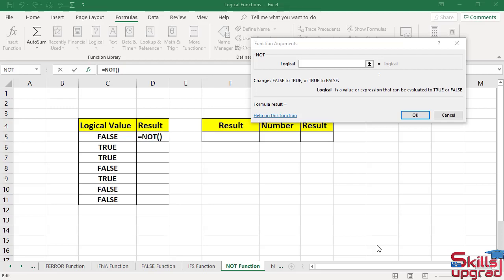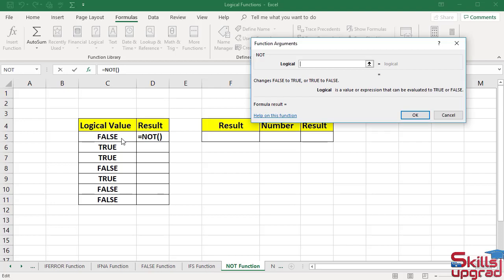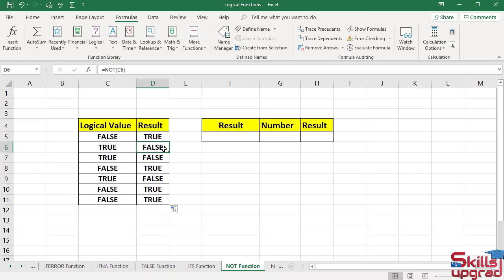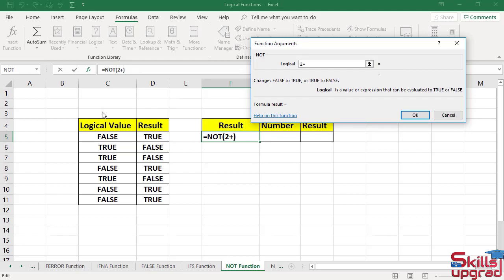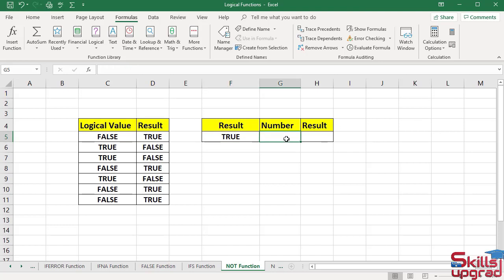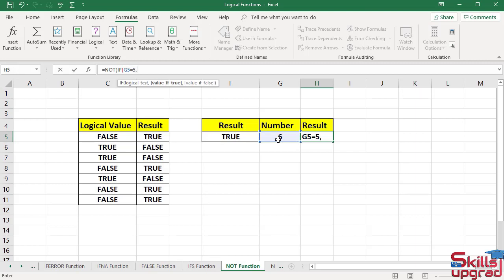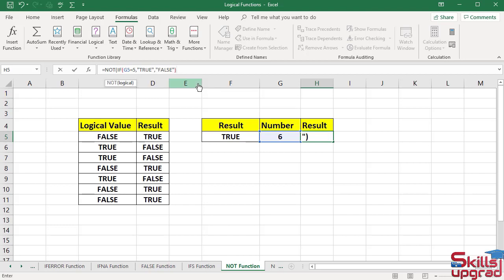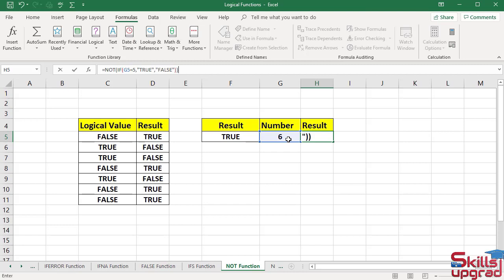MS Excel Beginners To Advanced Course | NOT Function | MS Excel Functions With Examples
1-      Introduction to Excel
2-      Formatting a Worksheet
3-      Saving and Printing a Workbook
4-      Calculations With Basic Formulas
5-      Calculations Excel Functions
6-      Project Calculations with Operators and Functions
7-      IF and VLOOKUP Functions
8-      Date and Time Functions in an Excel
9-      Logical Functions in an Excel
10-    Lookup and Reference Functions in an Excel
11-    Text Functions in an Excel
12-    Math and Trigonometry Functions in an Excel
13-    Statistical Functions in an Excel
14-    Engineering Functions in an Excel
15-    Information Functions in an Excel
16-    Database Functions in an Excel
17-    Financial Functions: Borrow Money to Bank
18-    Financial Functions: Invest Money in the Bank Saving Account
19-    Financial Functions: Build Future Income Statement of Company
20-    Financial Functions: Calculate Depreciation of an Asset of Company
21-    Financial Functions: Invest Money in Company
22-    Basic Financial Examples(Learn Use of Operators +,-,/,*)
23-    Adding Column and Pie Charts in an Excel worksheet
24-    Adding Line and Combination Charts in an Excel
25-    MS Excel Spark lines (Line, Column, Win or Loss) and Data Bars
26-    MS Excel Waterfall Chart, Funnel Chart and Map Chart
27-    MS Excel People Graph, Sunburst Chart, Tree map and Bubble Charts
28-    MS Excel Stocks and Geography, Progress Chart
29-    MS Excel Analyzing Sales Data in Pivot Tables and Pivot Charts
30-    Creating Excel Tables, PivotTables and Pivot Charts
31-    Data Validation and Inserting Comments
32-    Analyzing Data in the MS Excel Table
33-    Analyzing Data with MS Excel PivotTables
34-    Analyzing Data with Business Intelligence (Power Queries and Trendlines)
35-    Analyzing Data with Business Intelligence (Forecast Sheet)
36-    Analyzing Data with Business Intelligence (Power Pivot, Data Model & Power Map)
37-    Extracting Data from the Website(Power Query, Power Pivot, Pivot Table)
38-    Loading Website Data into Power Map(Power Query, Power Map)
39-    Extracting Data from the Website(Power Query, Pivot Table)
40-    Extracting Football Team Data from the Website(Power Query, Pivot Table)
41-    Analyzing Business Data by using What-If Analysis Tools(Goal Seek, Data Table)
42-    Analyzing Business Data by using What-If Analysis Tools(Scenario Manager)
43-    Analyzing Business Data with Solver
44-    Create and Publish Dashboard
45-    Dashboard Layout Design : Create Sales Dashboard
46-    Data Analysis in PivotTables (Creating Revenue Dashboard)
47-    Microsoft Power BI
48-    Bookmarks Pane and Selection Pane In MS Excel
49-    Editing and Visualizing Data In MS Excel
50-    Extracting Data from the Website In MS Excel
51-    Extracting Sales Data from the Website In MS Excel
52-    Microsoft Excel New Quick Measure(Calculations Without Dax)
53-    Microsoft Excel Custom Visuals
54-    Microsoft Excel VBAs And Macros